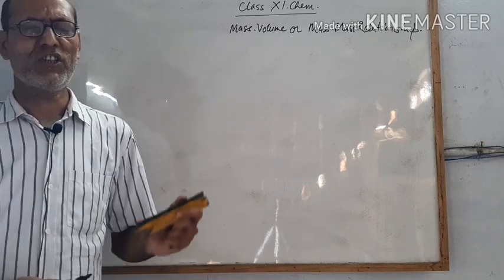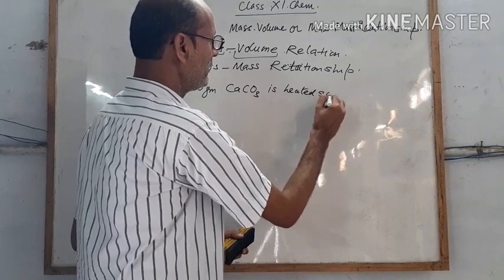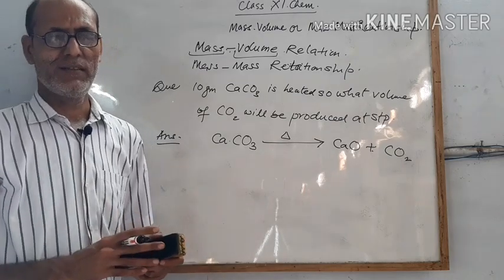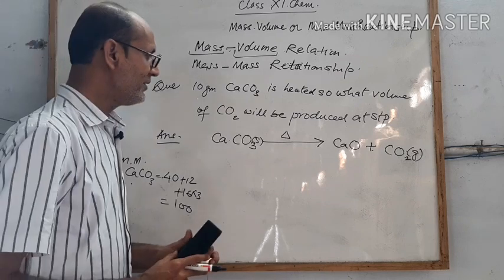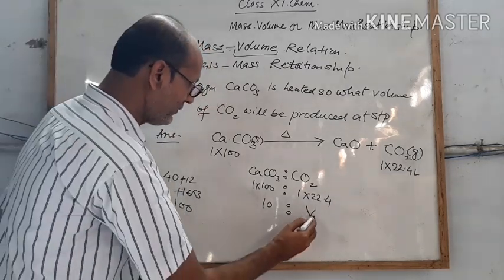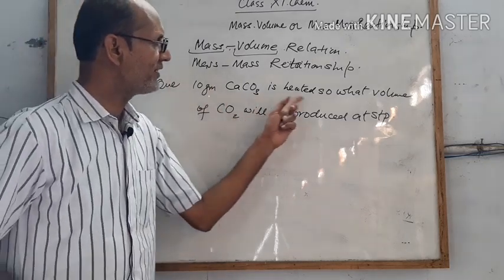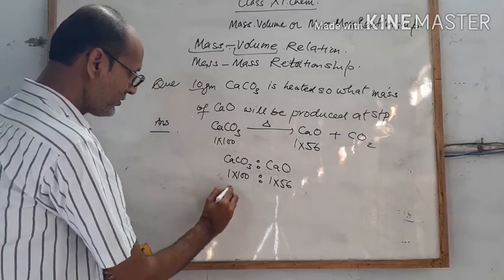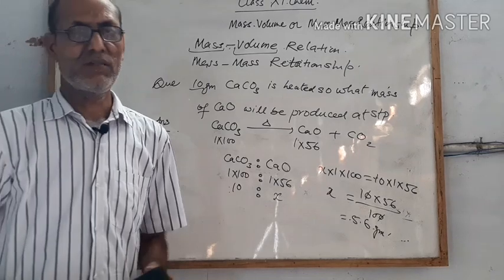Mass-volume Mass-mass relationship||Class XI || Chemistry